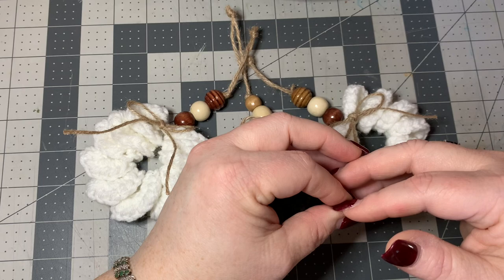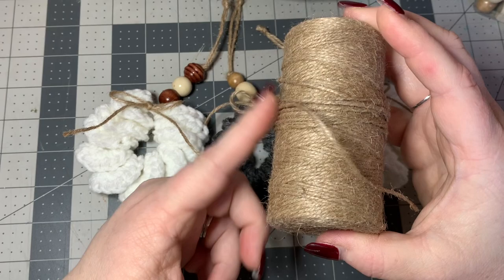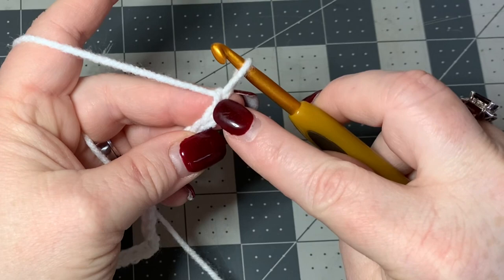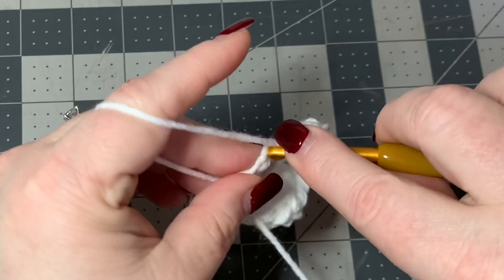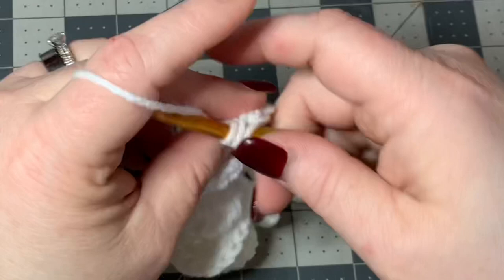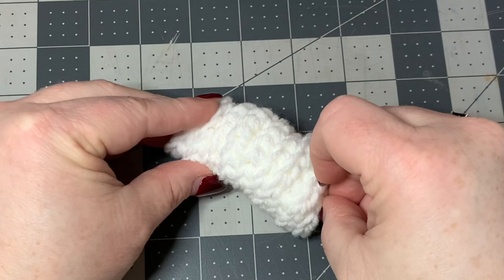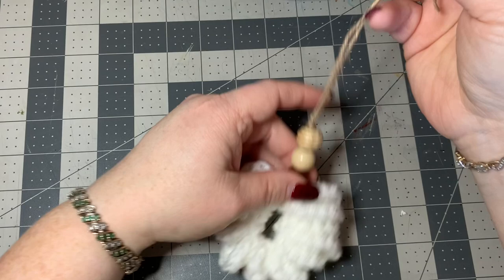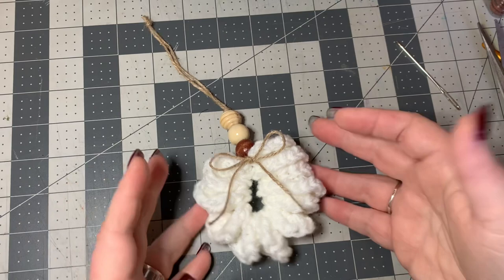Easiest Crochet Ornament Ever! Make In Under 10 minutes/Quick Christmas Crochet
For this project I used: redheart white yarn
- Scissors
-Darning needle
- 5.5mm hook
- large beads
- Jute  twine

Time Stamps:
Intro: 00:00
Materials: 1:14
Tutorial: 2:00